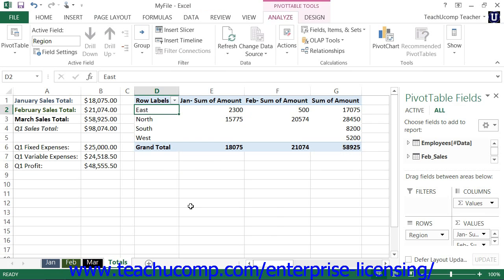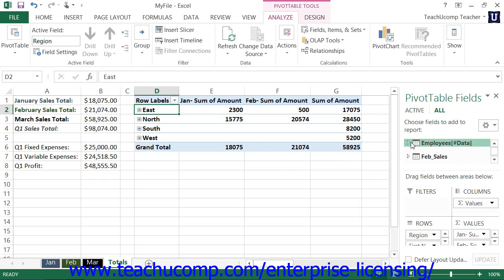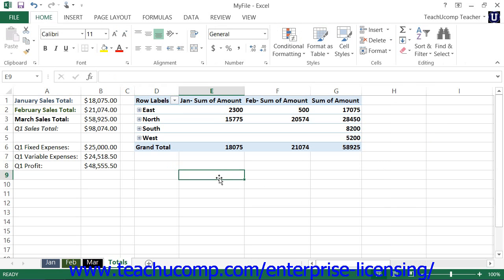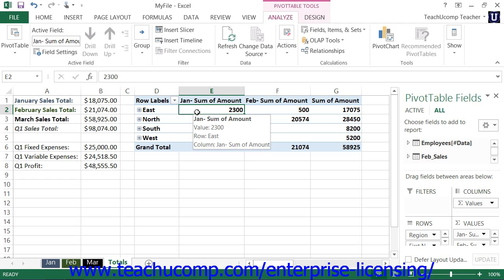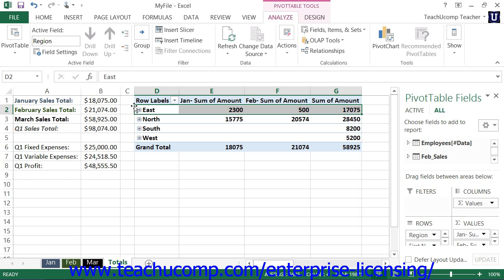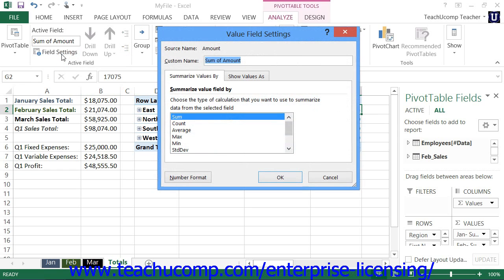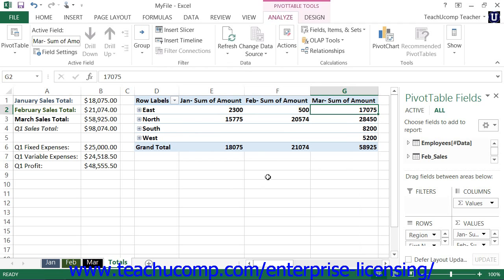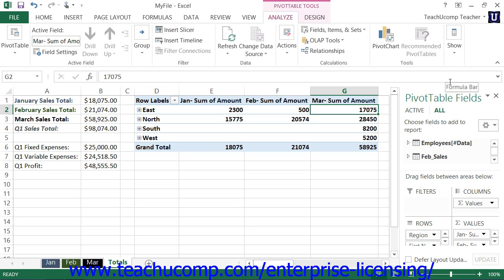Microsoft Office Excel Tutorial 2013 Pivottables 31.4 Employee Group Training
A clip from Mastering Microsoft Excel Made Easy: manipulating a pivottable. Get a FREE demo of our training for groups of 5 or more